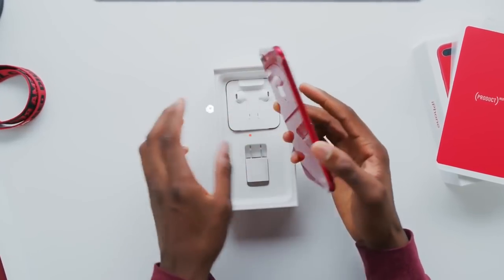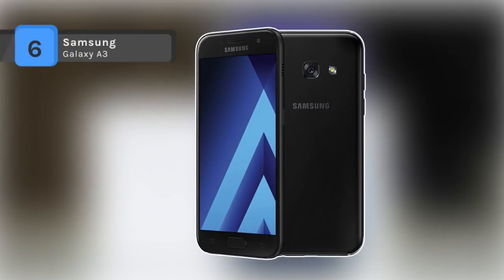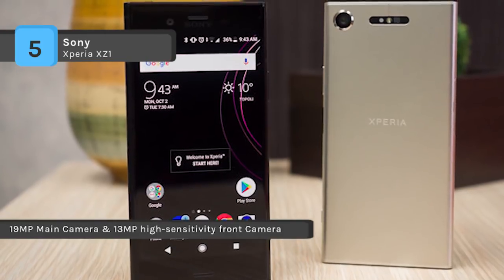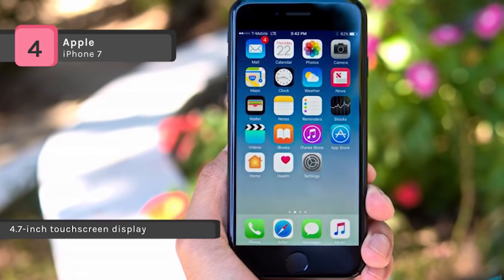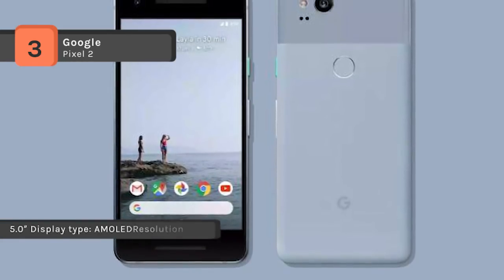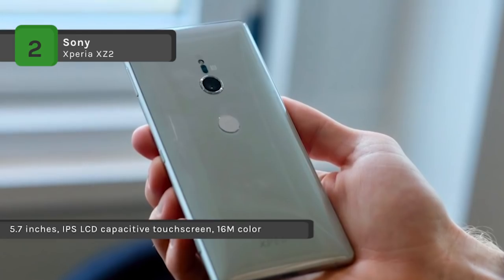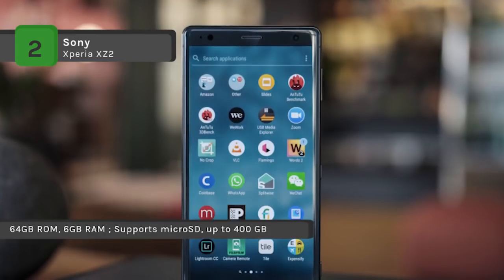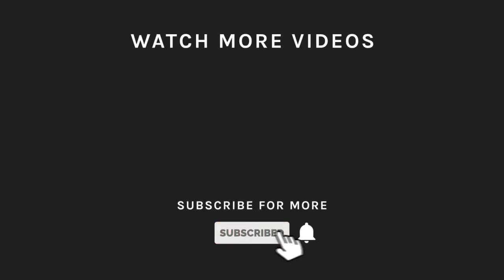TOP 7: Best Small Phones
Best 7 Small Phones
1. Apple iPhone 8
2. Sony Xperia XZ2
3. Google Pixel 2
4. Apple iPhone 7
5. Sony Xperia XZ1
6. Samsung Galaxy A3
7. Apple iPhone SE

Mobile phones have now transformed into powerful, hybrid computers with strange names like "phablet," but there was a time when a telephone was used simply to make calls. In those days, your device actually fit in your pocket, didn't shatter at the slightest pressure, and wouldn't bend or explode. Our selection of unlocked clamshells will take you back to that golden age of small phones.